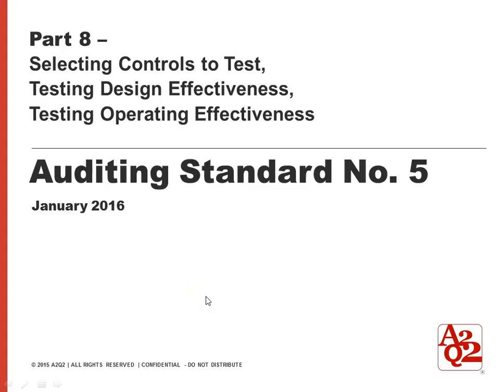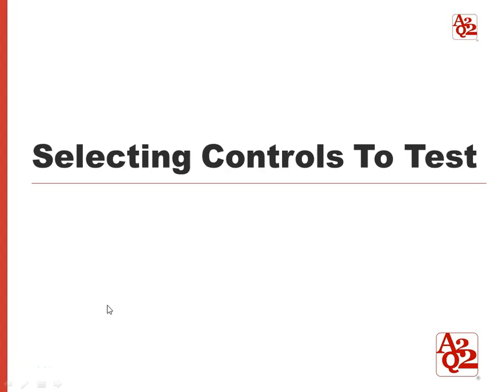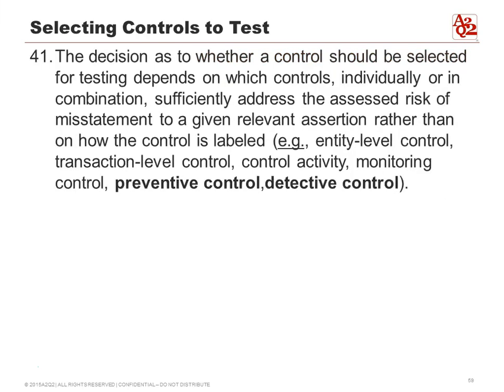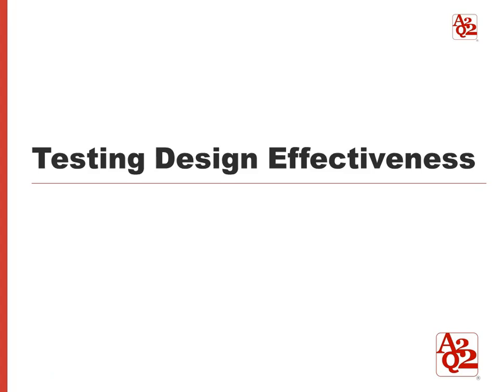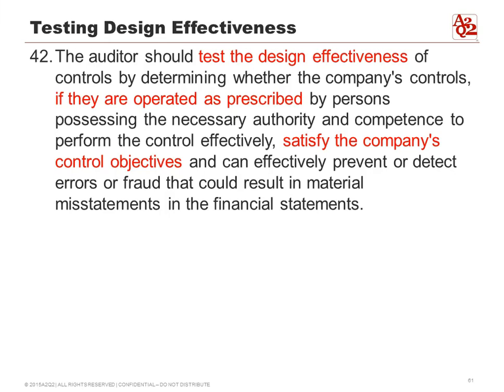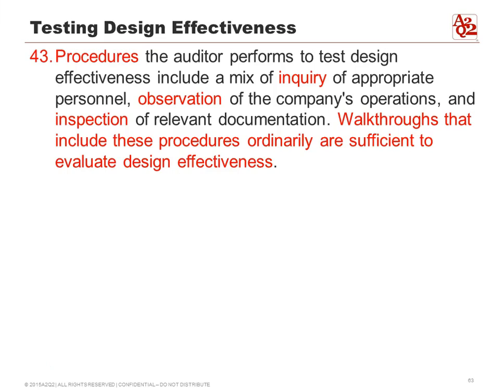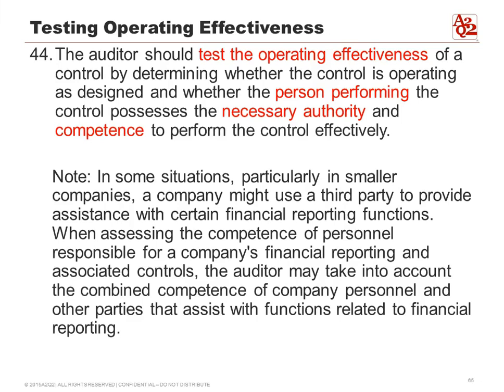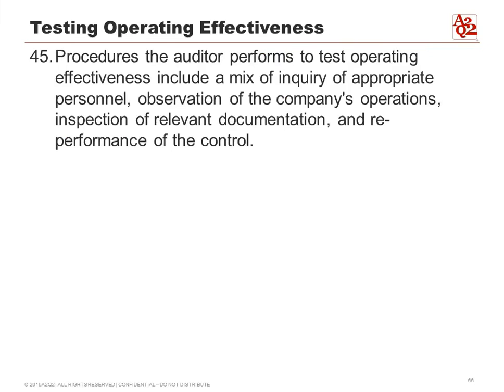#24 | Part 8 - Controls Testing, Design Effectiveness, and Operating Effectiveness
Welcome to Part 8 of Auditing Standard No. 5. This segment focuses on the following:

Selecting Controls to Test
Testing Design Effectiveness
Testing Operating Effectiveness
This training gives context to SOX 404 requirements. This is meant to be easy to understand, especially for those with first time exposure to SOX 404.